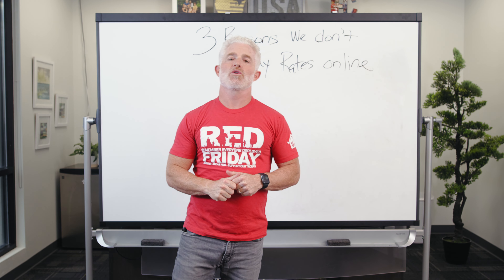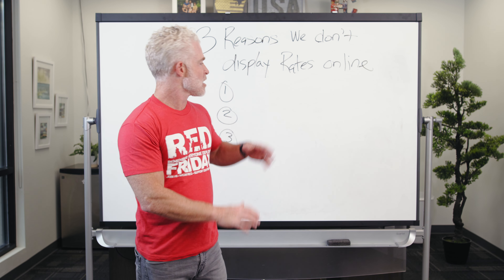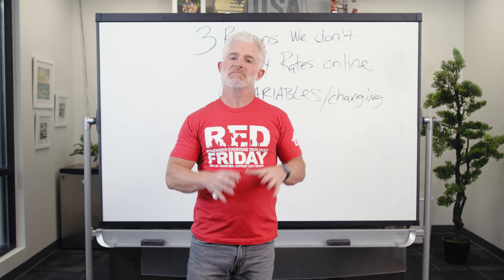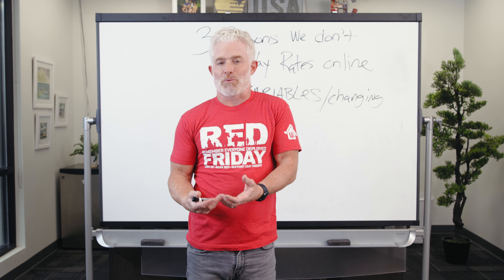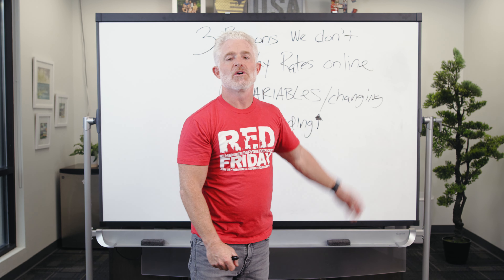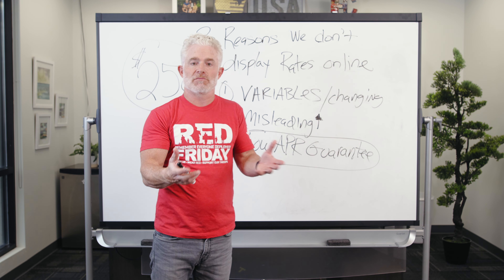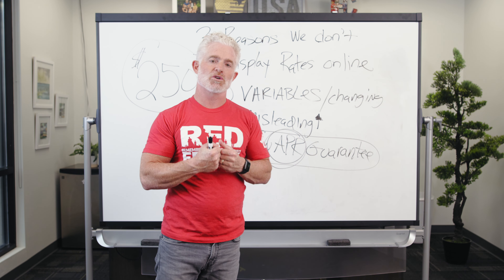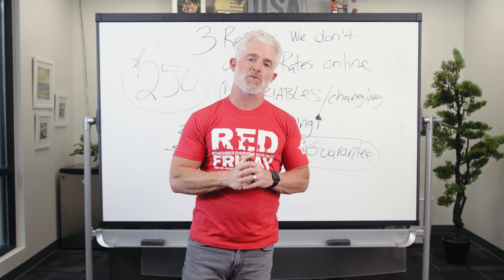3 reasons why we don't display rates on our site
Video Description:

While it's pretty common for other lenders to display interest rates on their websites, we've chosen to stand out from the crowd by NOT putting them on ours. And we actually have some pretty good reasons behind this choice—standing out is just a nice side effect.

So what *are* these reasons? For starters, there are a TON of factors that can affect your interest rate, and it's impossible for us to publish accurate rates that match your exact situation. So if we WERE to publish rates, there would only be a slim chance that you would match that exact profile and qualify for those rates. Personally, we'd hate to mislead you and have you think that's the rate you'll get.

Finally, our low APR guarantee helps you have confidence that, even if we don't publish rates on our website, we still believe we can get you a lower rate than our competitors. If we can't, we'll send you cash and tell you to lock with the other guys. It's win-win-win.